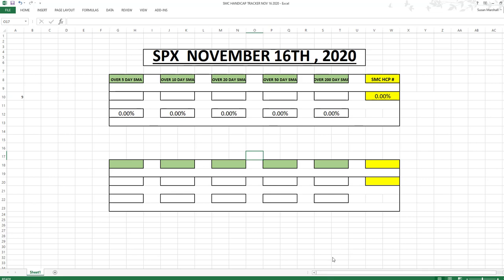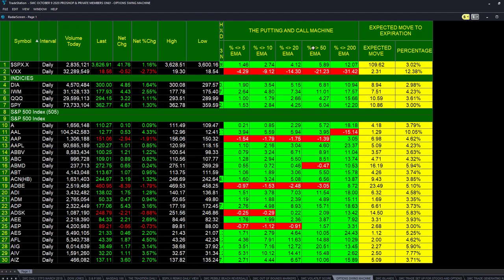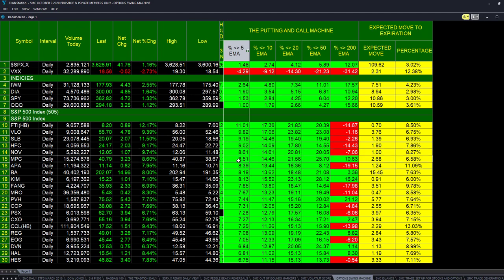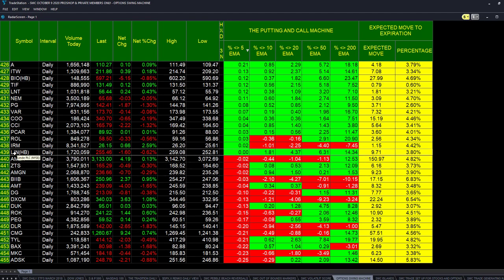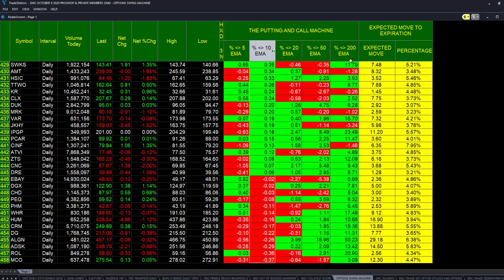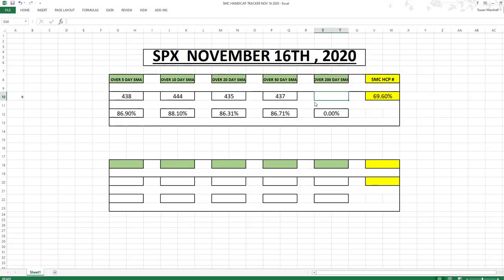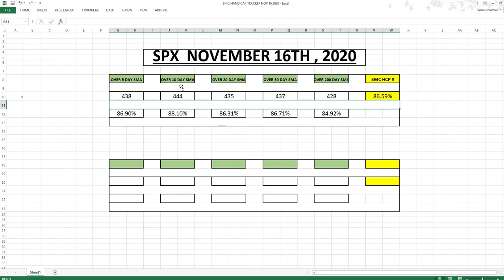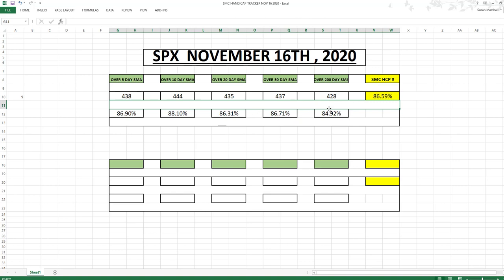WATCH "BAGGER DON" HANDICAP THE $SPX